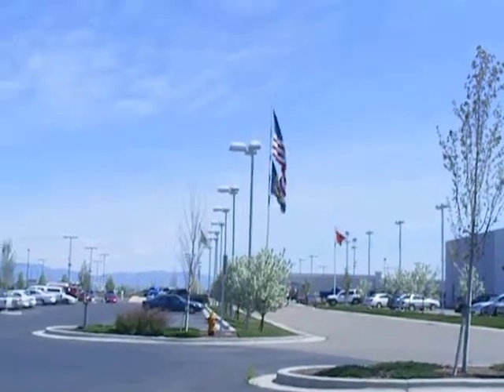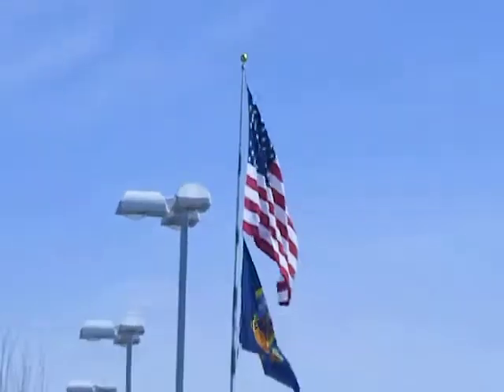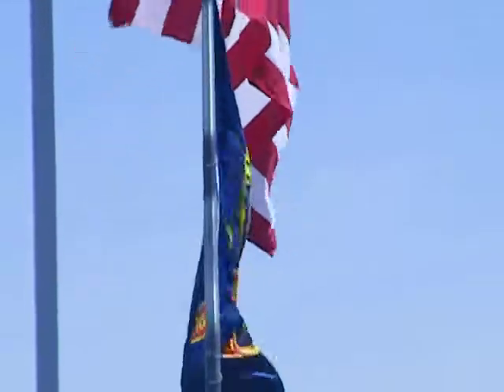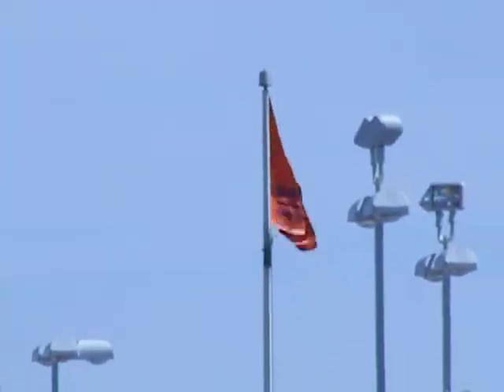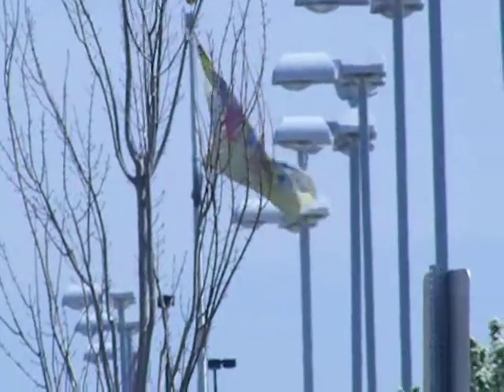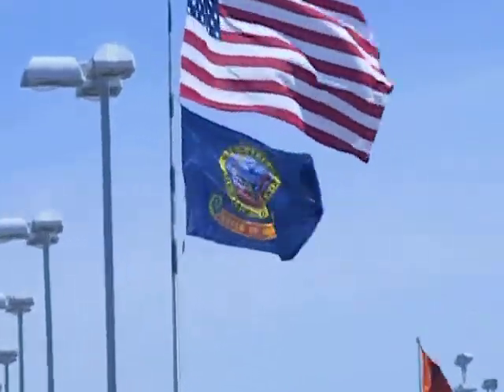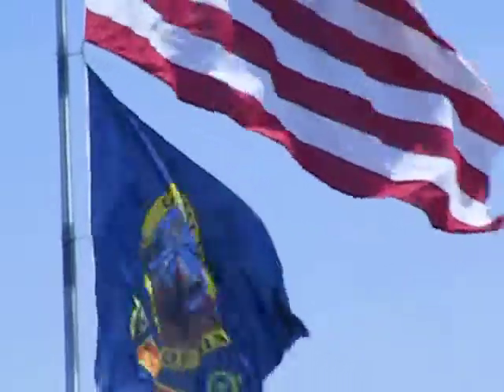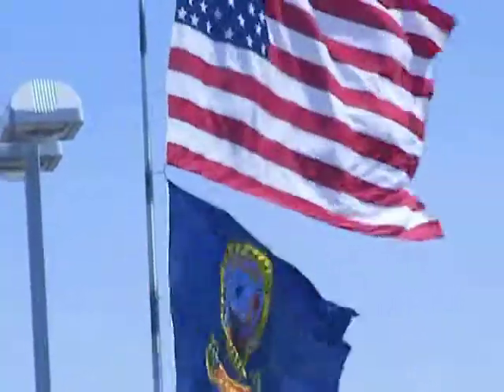another 2 flags flying proud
the us flag and the idaho state flag